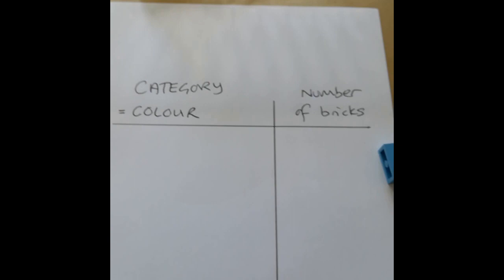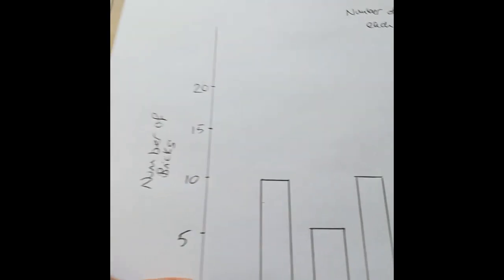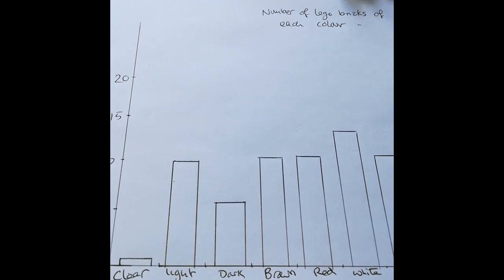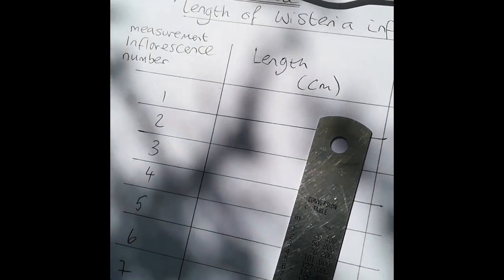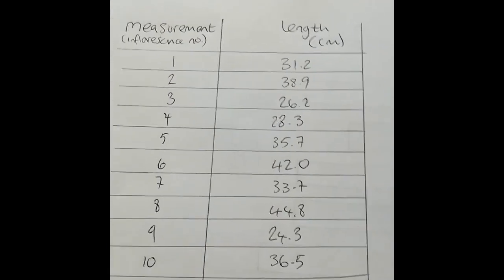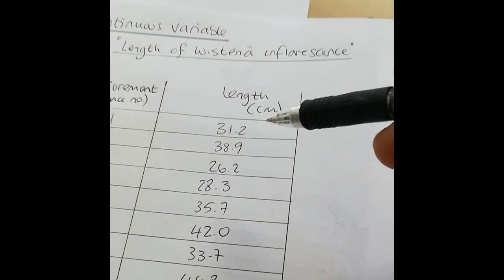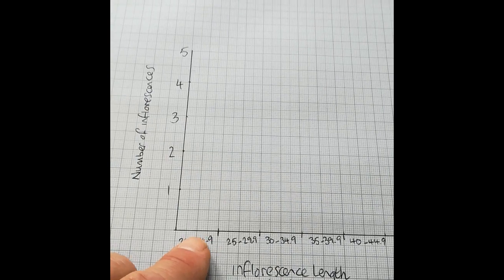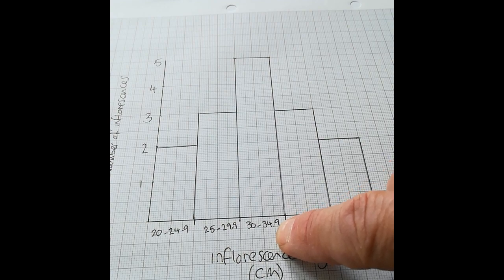Plotting graphs for continuous and discontinuous variation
This video shows Year 7 / 8 / 9 students how to plot a bar graph for discontinuous variation and a histogram for continuous variation data